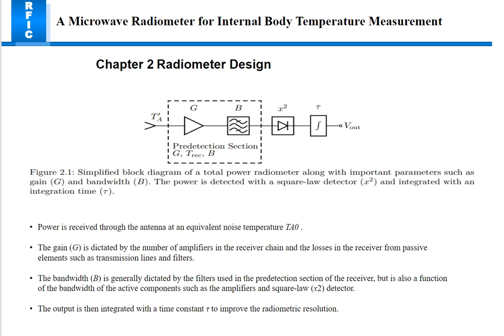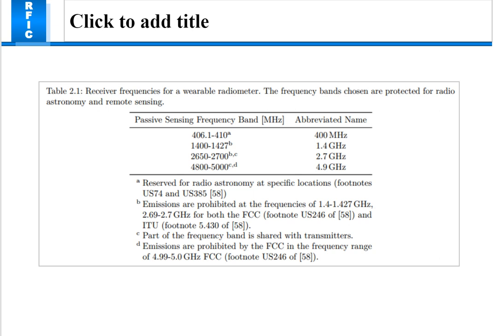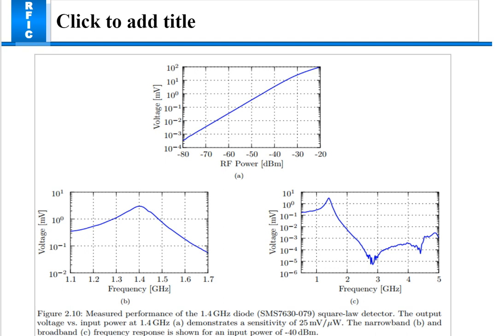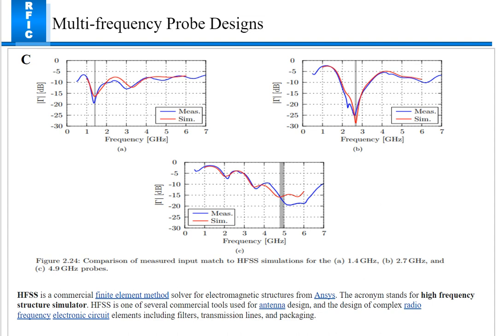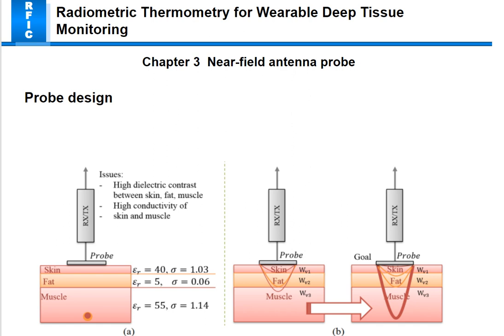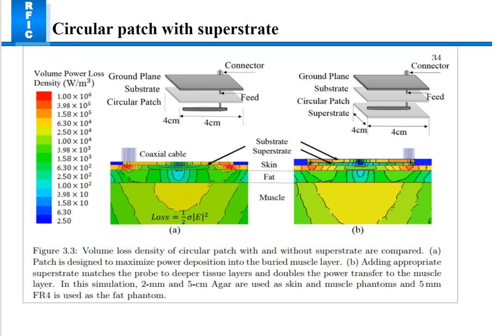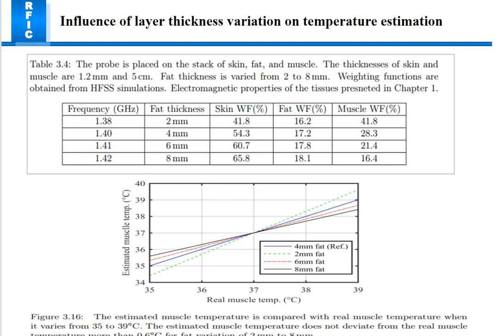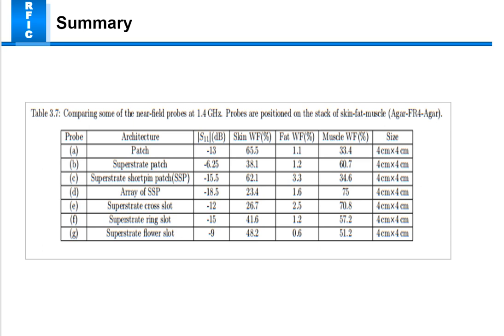2021 Yachana Mishra 2202 mp4